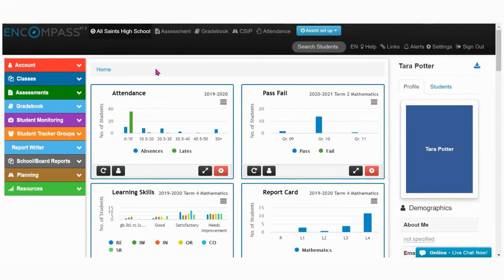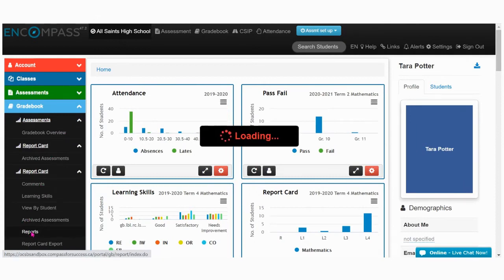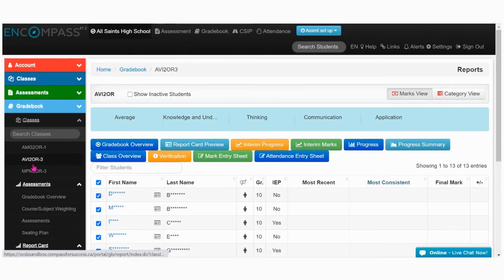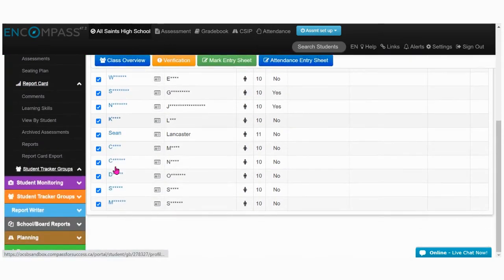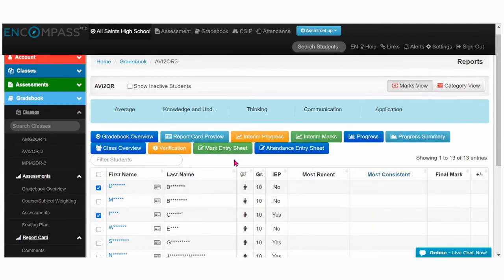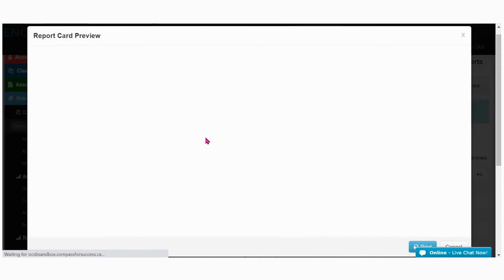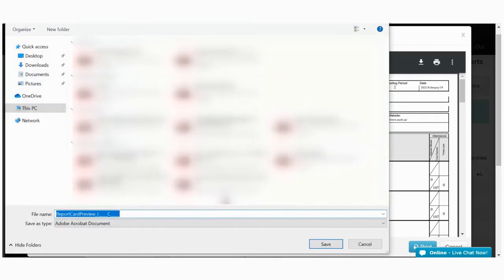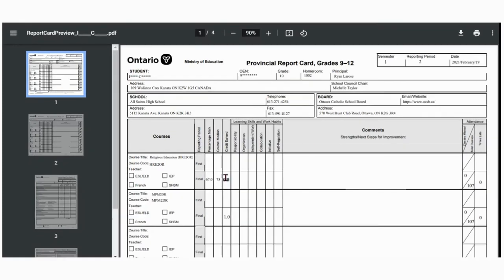Gr 9 12 Review in Report Card Template